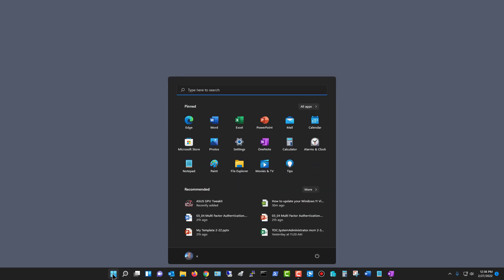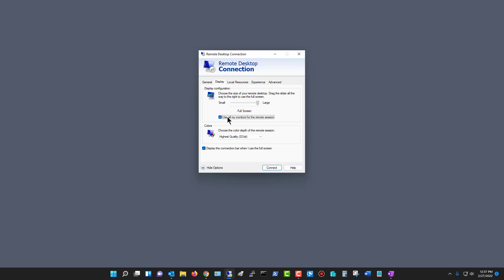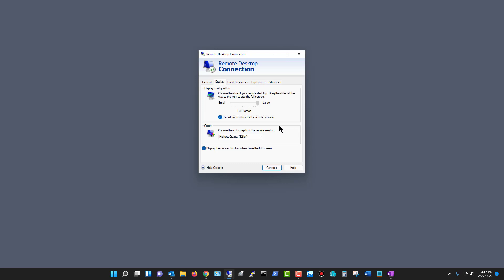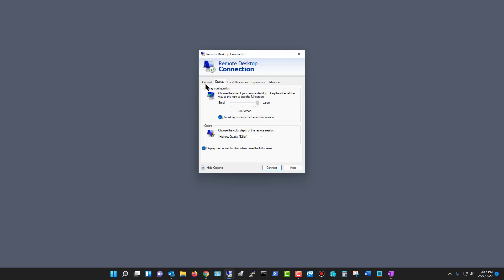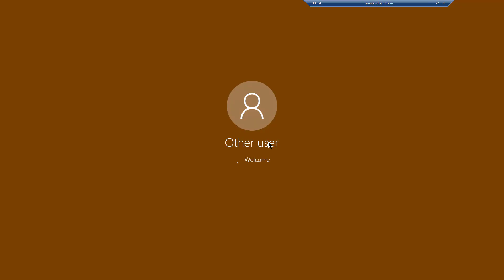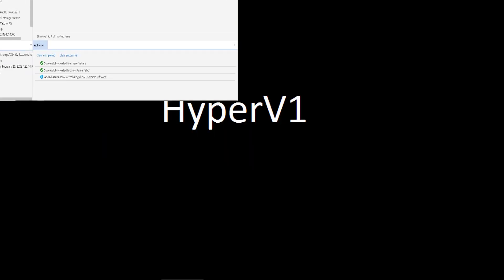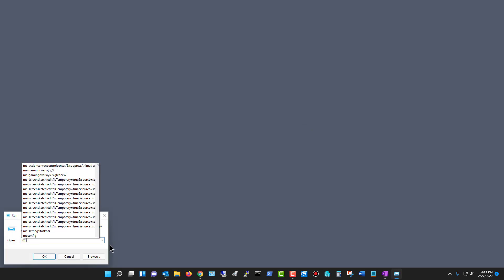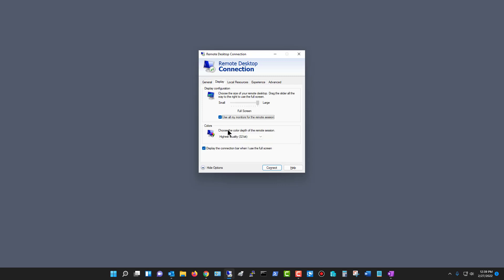How to use multiple monitors in Remote Desktop for Windows 11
Professor Robert McMillen shows you how to use multiple monitors in Windows 11 when using Remote Desktop Connection. This also works in Windows 10, and I include a command for older operating systems as well.